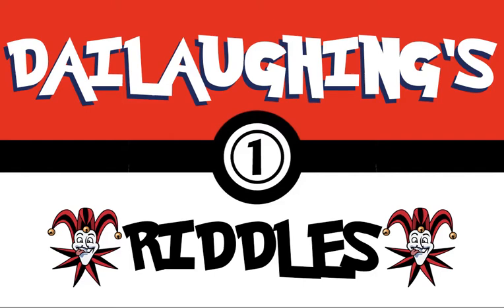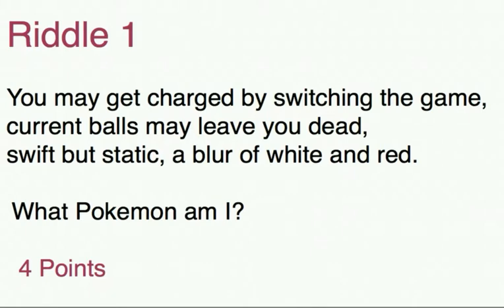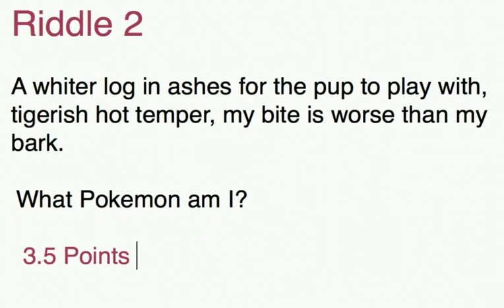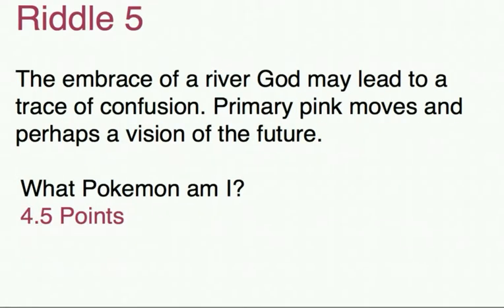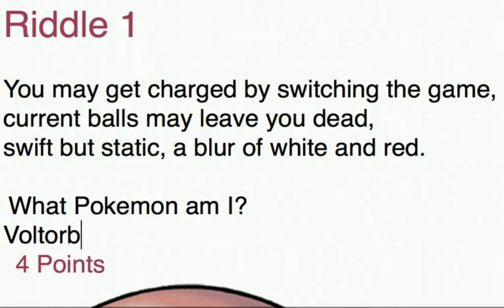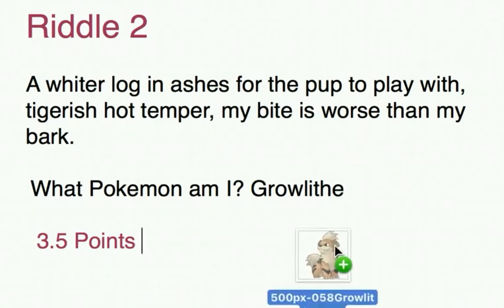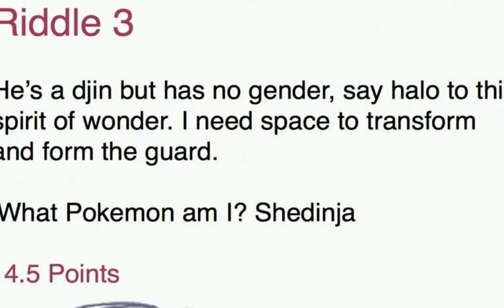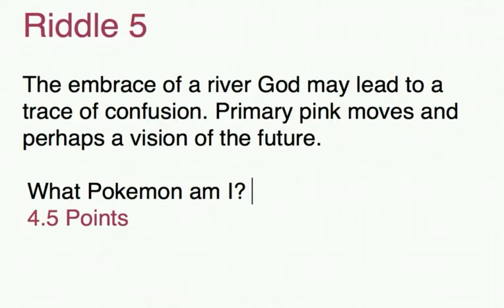Dai Laughing Pokemon Riddles Series 1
Five Pokemon riddles for you to unravel.